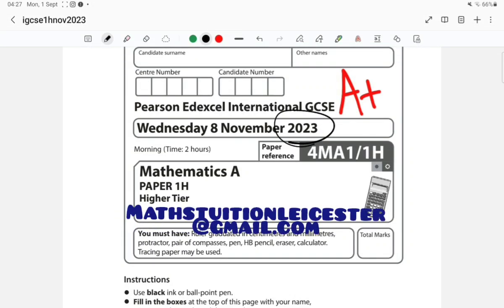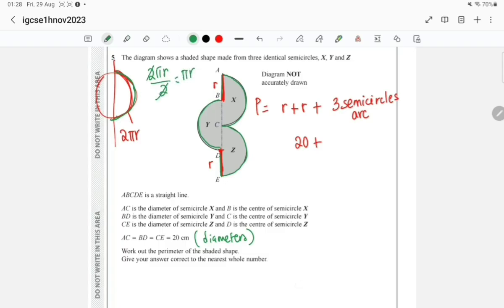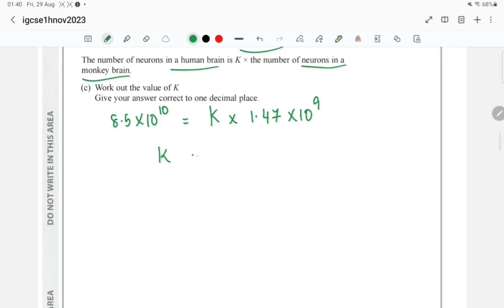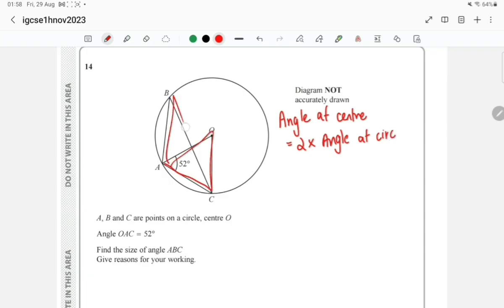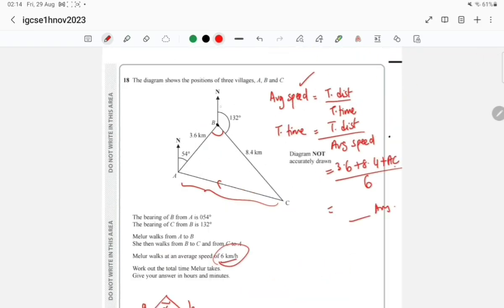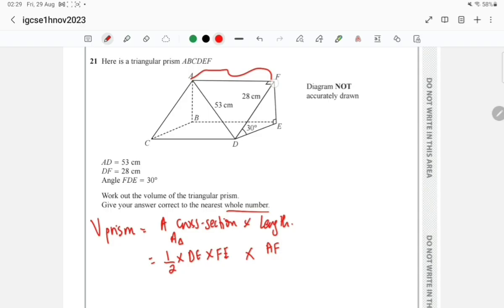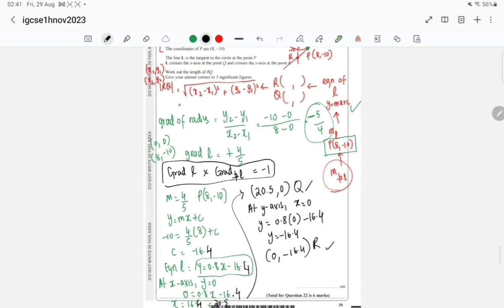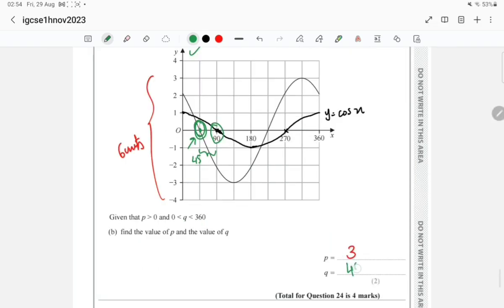Edexcel IGCSE Maths Nov 2023 Paper 1 H | Step-by-step Worked Solutions | Complete Walkthrough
Timestamps to help you :)

0:00​ – Introduction
0:25​ – Question 1: SETS
1:16​ – Question 2: FACTORISATION, equation forming and solving
3:41​– Question 3: percentage profit from buying price and selling price
6:24​ – Question 4: probability
8:06​ – Question 5: perimeter of shape involving semicircles
10:48​ – Question 6: Best price/ value for money
14:02​ – Question 7: HCF in index form
14:49​ – Question 8: inequalities & region bounded by inequalities on graph
17:49​ – Question 9: standard form
20:32​ – Question 10: pythagoras theorem + SOH CAH TOA trigonometry
23:30​ – Question 11: algebraic manipulation
24:58​ – Question 12: table of values for cubic graph, reciprocal graphs
27:11​ – Question 13: cummulative frequency graph ,median, percentage
29:33​ – Question 14: circle theorem
31:20​ – Question 15: subject of formula
33:01​ – Question 16: Differentiation, gradient
34:50​ – Question 17: histogram
37:20​ – Question 18: bearing, average speed, angles, cosine rule
42:46​ – Question 19: arithmetic sequence
45:58​ – Question 20: probability
48:34​ – Question 21: volume of prism
52:22​ – Question 22: equation of circle/tangent, length between two points, equation of straight line y=mx+c
1:00:40​ – Question 23: similarity
1:03:43​ – Question 24: transformation of curves quadratic & cos curve
1:09:28​– Full Paper Recap/ Conclusion

Struggling with IGCSE Maths? Don’t worry — this full 1-hour walkthrough of the 2023 IGCSE Maths Paper 1H will guide you step by step through every question. Perfect for revision and exam preparation! ✅

Edexcel IGCSE 4MA1 Maths November 2023 Paper 1 Higher | Step-by-step Worked Solutions | Complete Walkthrough

Full solutions to IGCSE Maths 2023 Paper 1H
Clear explanations for tricky questions

Don’t miss out on free help for your revision!